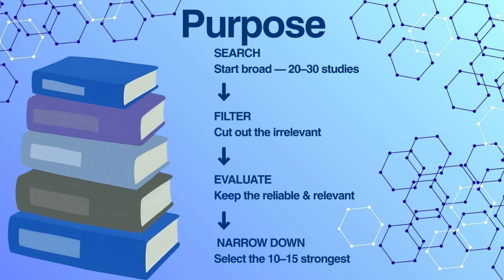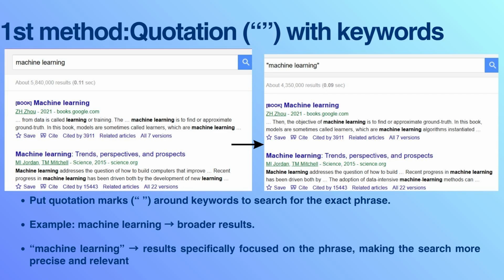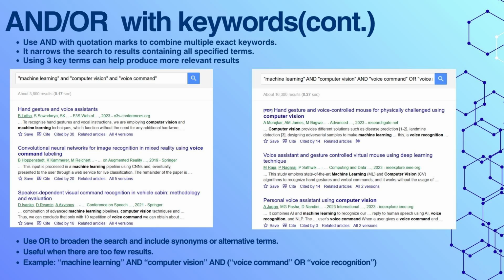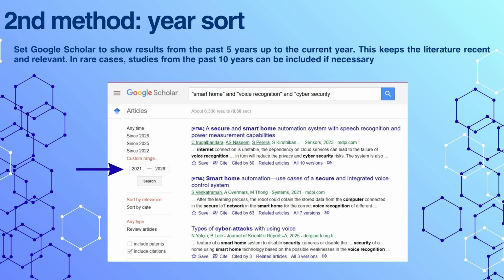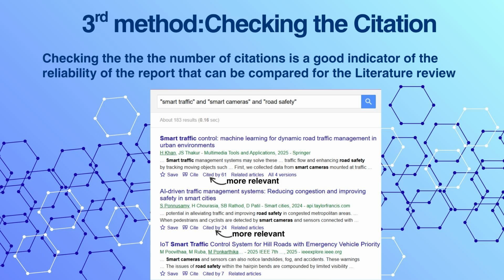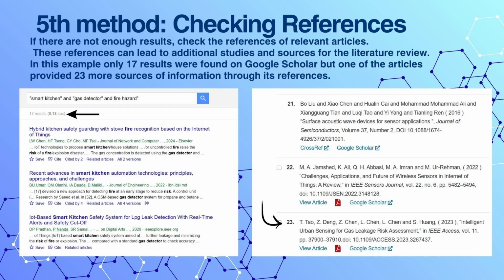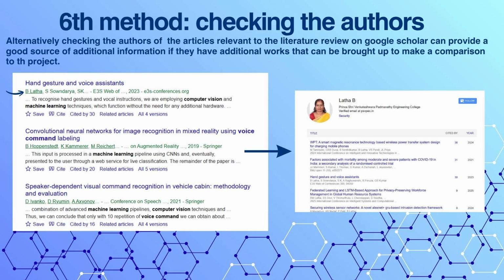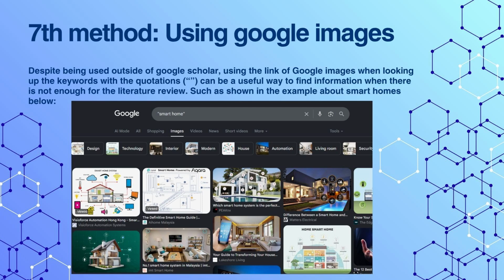Video 1. How to Find and Download Research Papers Using Google Scholar | Step-by-Step Guide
In this video, I demonstrate how to use Google Scholar effectively to find high-quality academic papers, journal articles, conference proceedings, theses, and review papers. This tutorial is designed for undergraduate students, postgraduate students, PhD candidates, researchers, and academics who want to improve their literature search skills.

✅ What you will learn:

How to perform a basic search in Google Scholar
How to use keywords effectively
How to apply Boolean operators (AND, OR, NOT)
How to find highly cited papers
How to identify review articles
How to access full-text research papers
How to export citations for your references